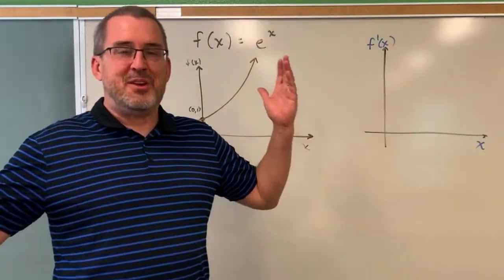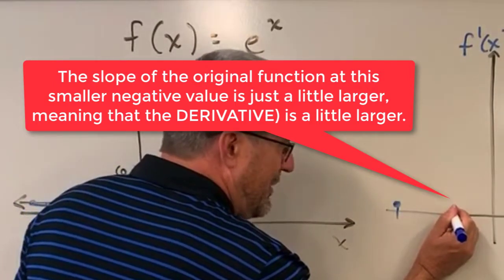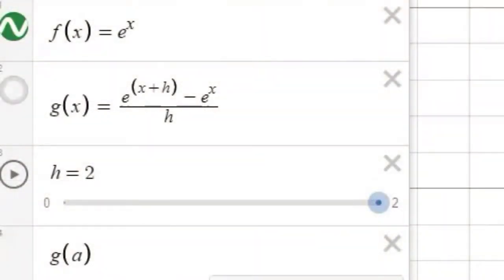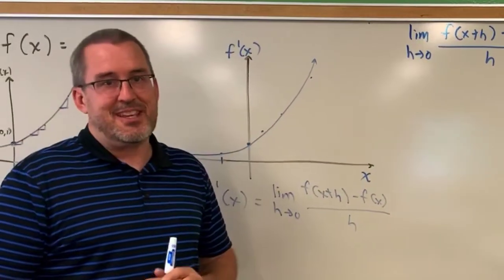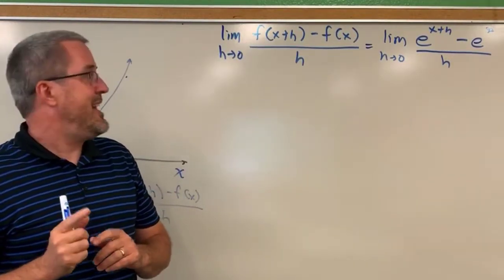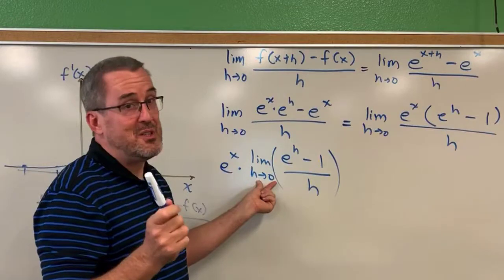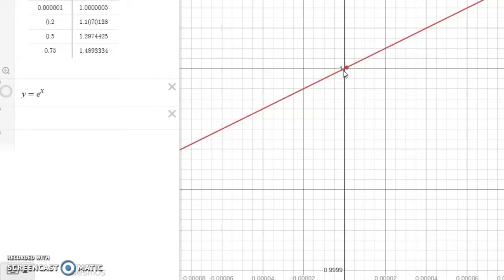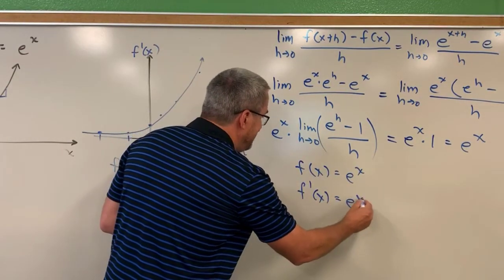Making Sense of Derivatives: Exponential Growth Function, eˣ (Dr. Scott Adamson)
With an initial look using graphing software Desmos, and then confirming using a few math facts, this video shows that the derivative of cos(x) is -sin(x).